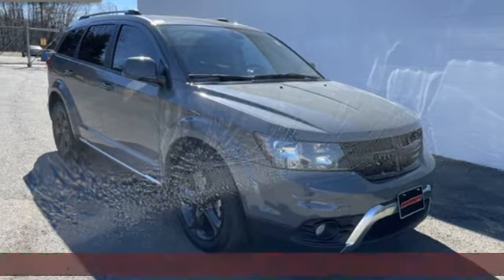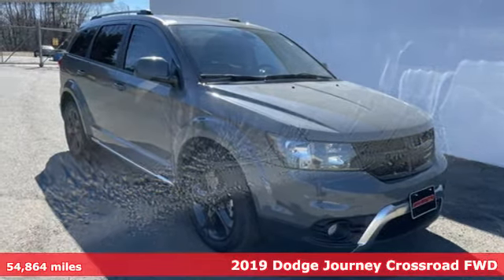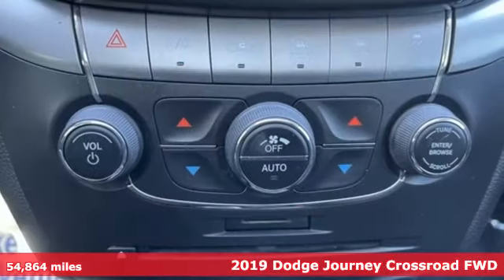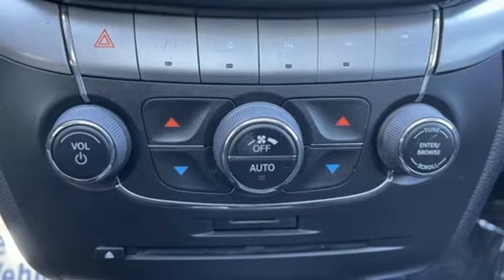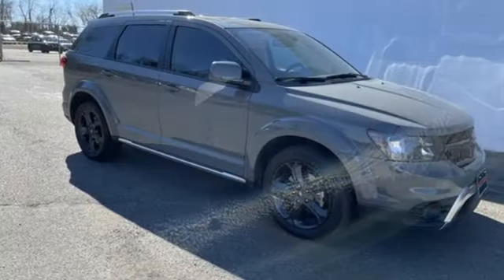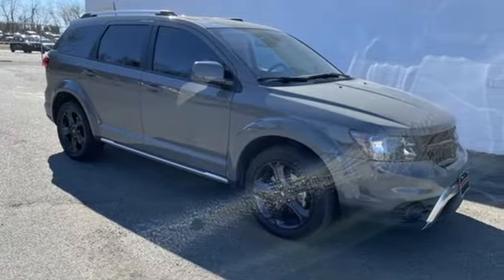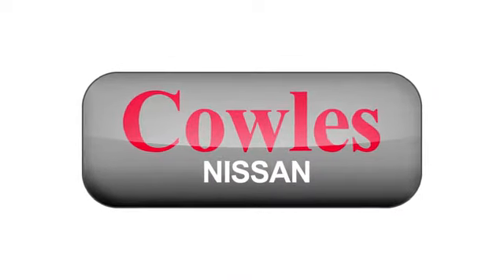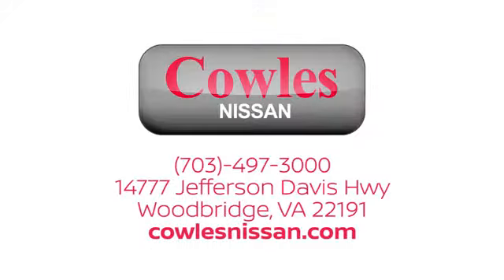Used 2019 Dodge Journey Washington DC VA Woodbridge, VA NG0057B - SOLD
Year: 2019
Make: Dodge
Model: Journey
Trim: Crossroad
Engine: 3.6L V6 24V VVT
Transmission: 6-Speed Automatic
Color: Gray
Interior: Black
Mileage: 54864
Stock #: NG0057B
VIN: 3C4PDCGG7KT712583
Destroyer Gray Clearcoat 2019 Dodge Journey Crossroad FWD 6-Speed Automatic 3.6L V6 24V VVTbrbrAsk about our Special Rates this month! Recent Arrival! Odometer is 3987 miles below market average!brbrAwards:br * 2019 KBB.com Brand Image AwardsbrAuto Giants Nissan! Home of "The Giant Plan"

Address:
14777 Jefferson David Hwy